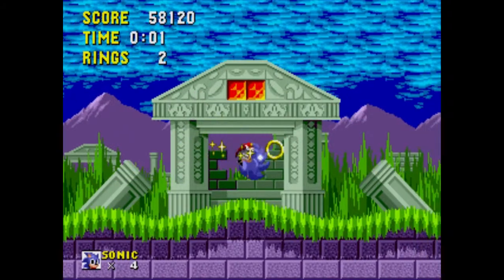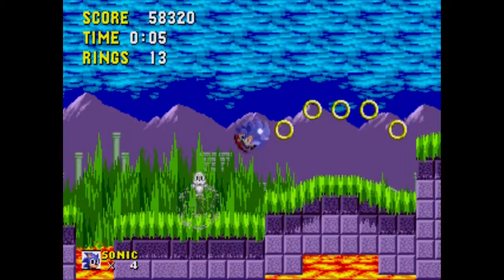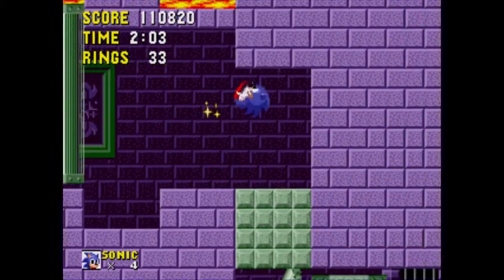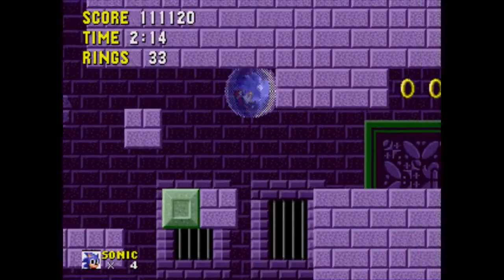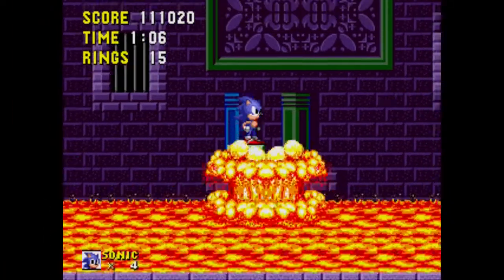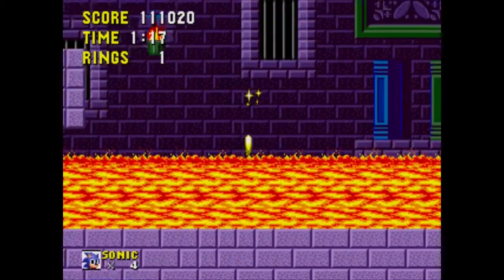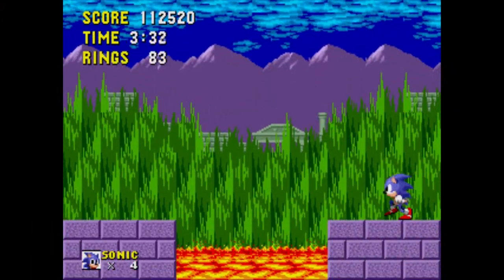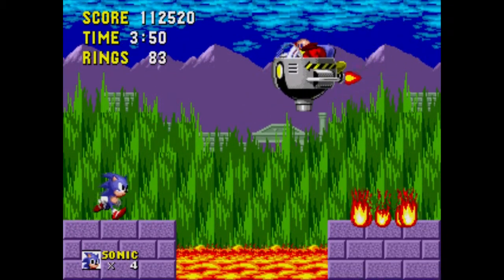Sonic Saturday - Ep 2 - Marble Zone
Sonic slows down this week for a romp through the Marble Zone.